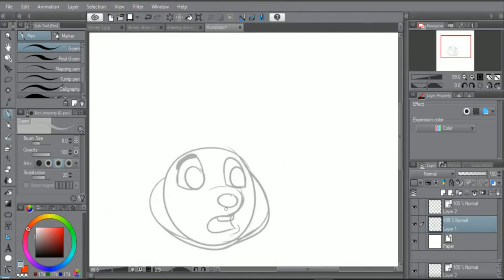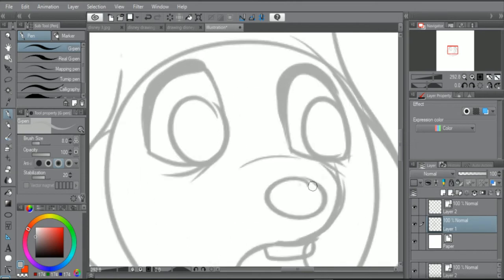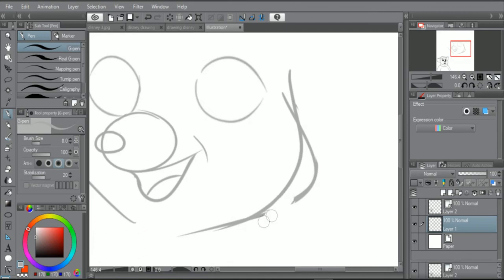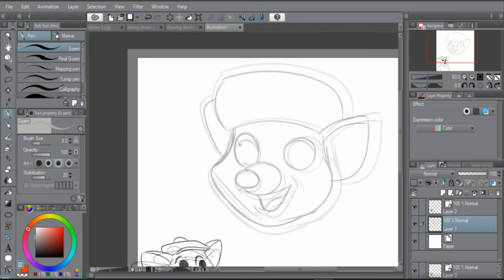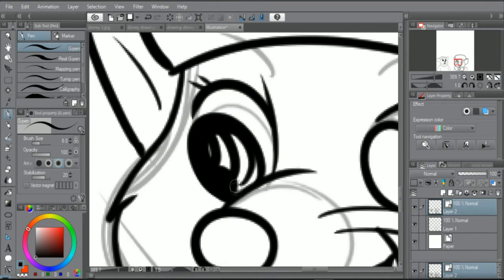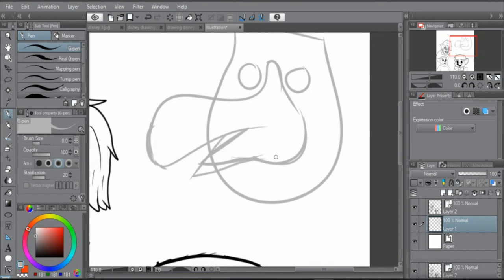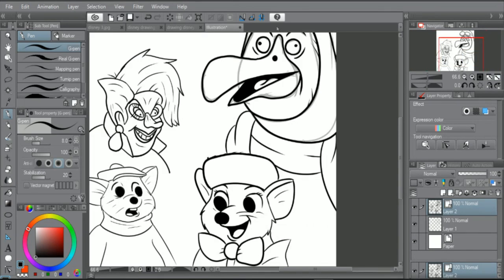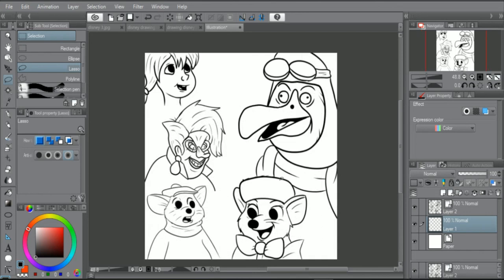Drawing Disney Day 5 - The Rescuers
2 in one day, holy hell